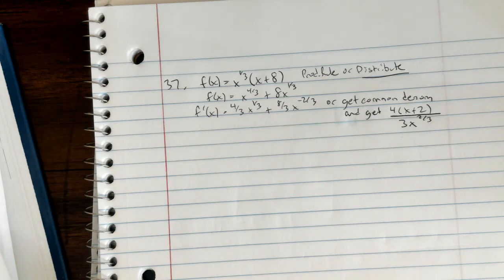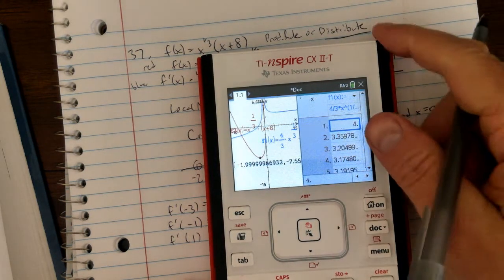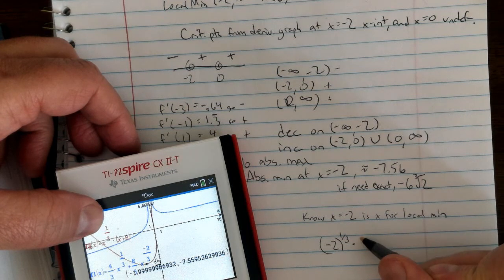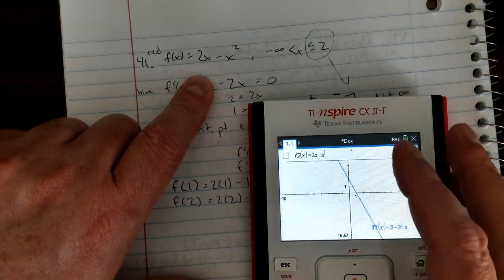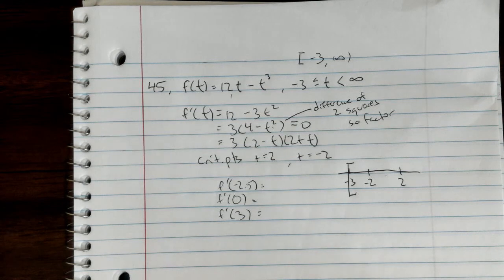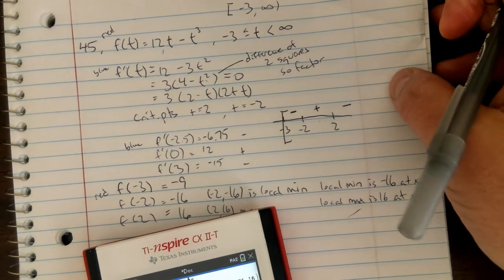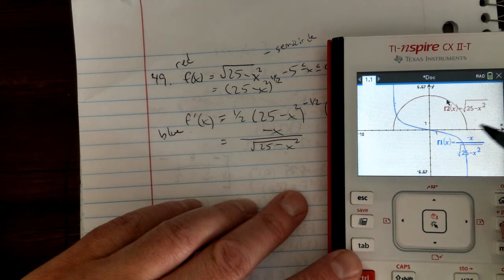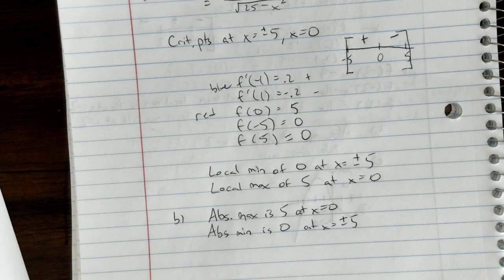C 4 3 37 to end